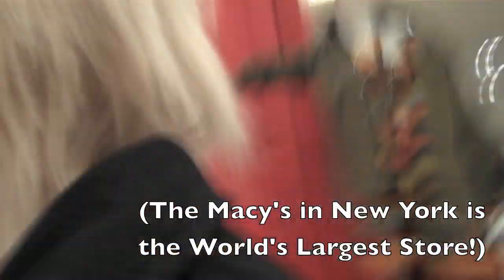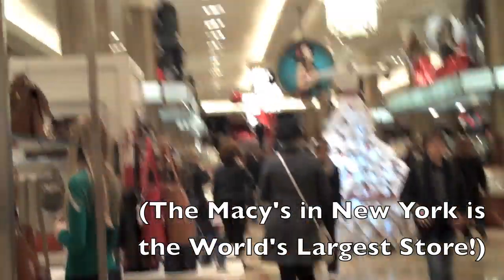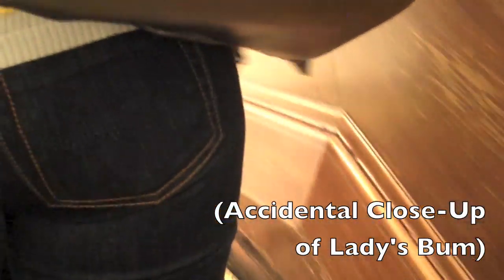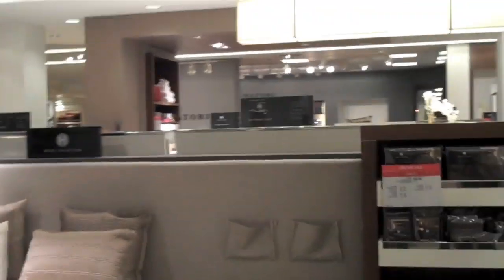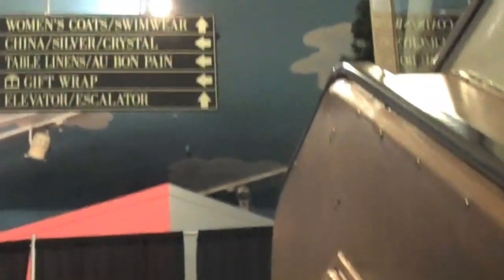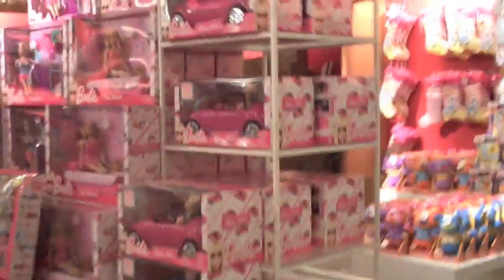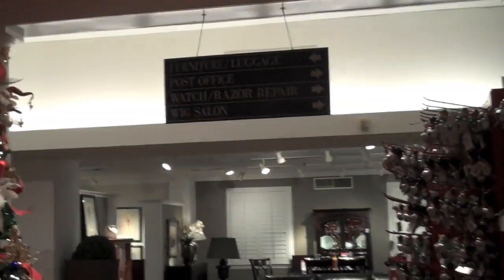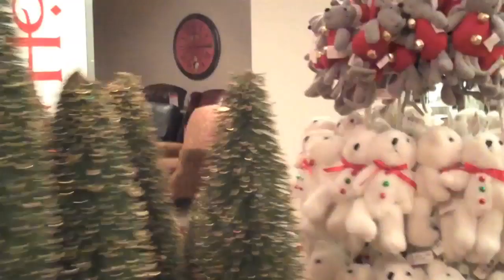New York Macy's - The World's Largest Store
My sister and I won a trip to NEW YORK through the company she works for Mark. Makeup. They paid for our plane tickets and hotel costs, plus we got two free tickets to see Wicked on Broadway, $500 spending money and $150 for food, among other goodies!
This is Part Two of Day One.
Be sure to check out the websites listed in the video to order totally stellar makeup, clothes, fashion, hair products, shower products, and so much more through my sister! You can also find amazing Christmas gifts through the websites provided!